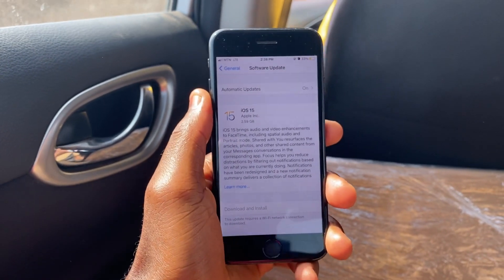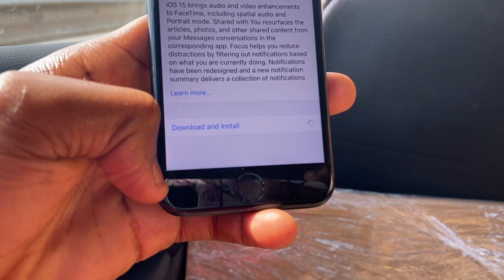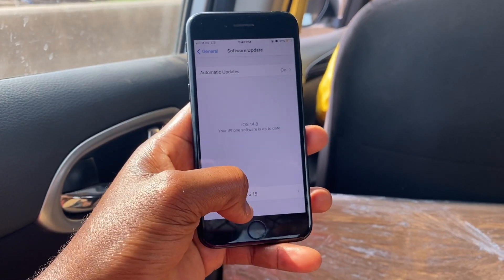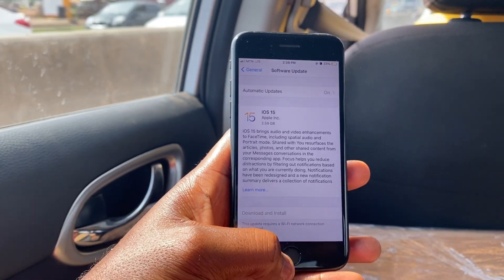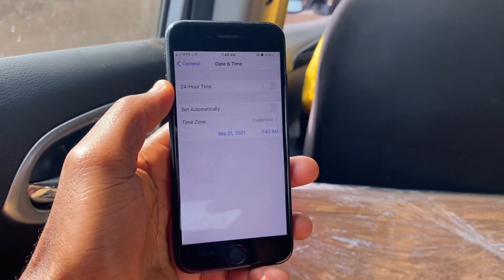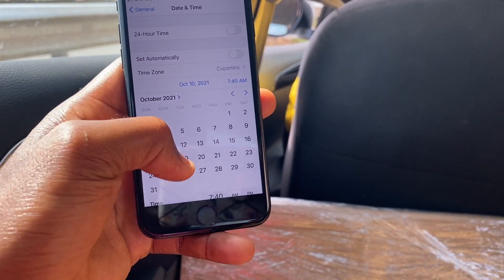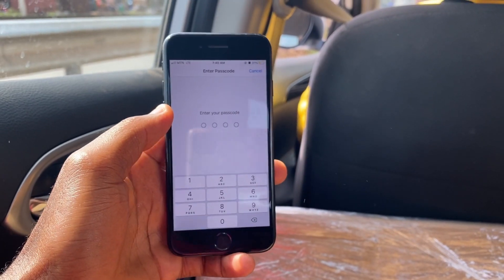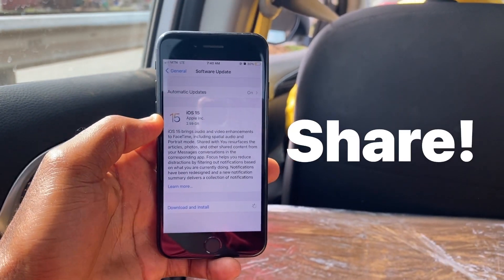How To Update iOS 17, iOS 16, iOS 15 Using MOBILE DATA On Any iPhone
Hi there, this video will teach you how to install or update to iOS 15 on your iPhone with your cellular data /Mobile data so you don’t need a Wi-Fi network and at the same time you can do this anywhere you find yourself.

Which device are you installing the iOS 15 on?